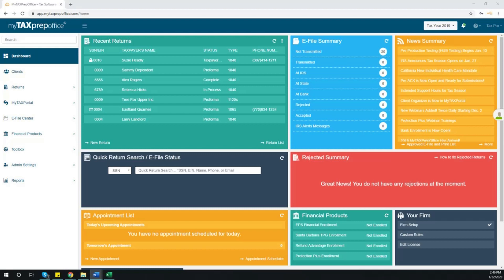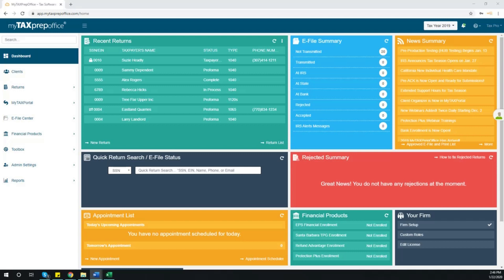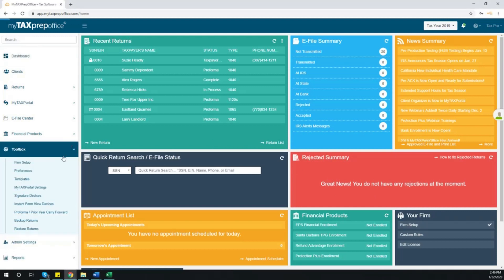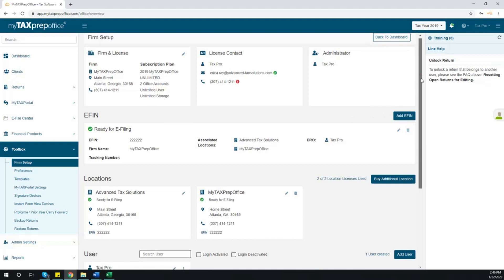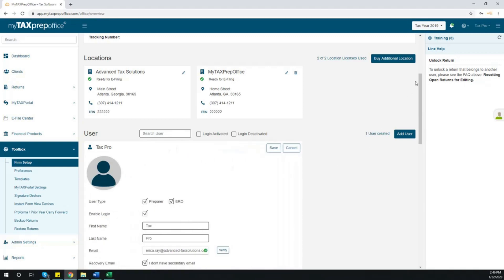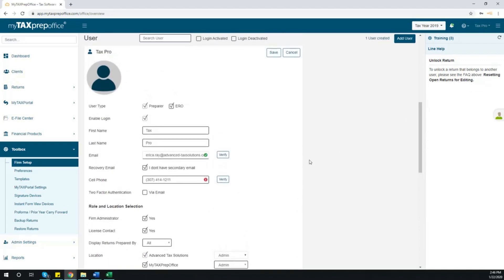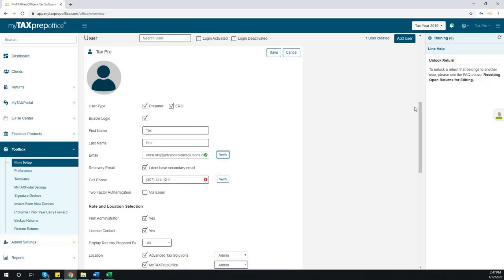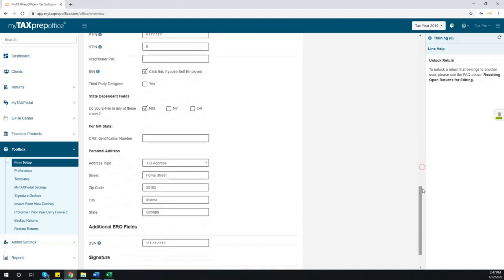How To Set Up Preparer Information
Getting set up is quick and easy with MyTAXPrepOffice. Learn how to set up preparer information in just minutes.